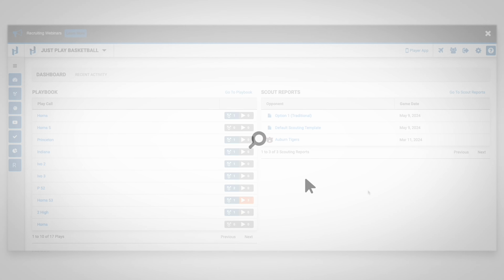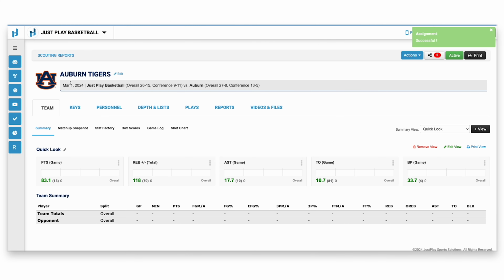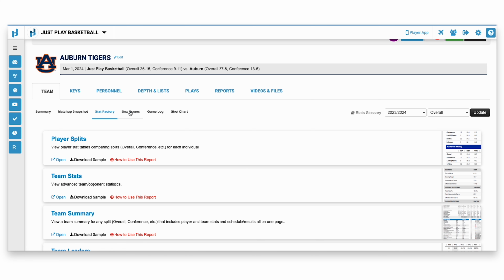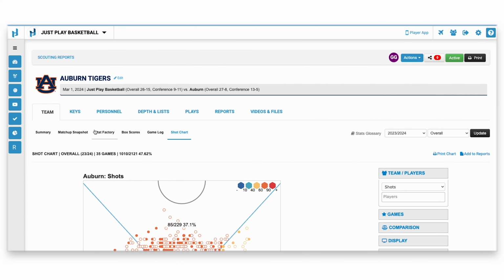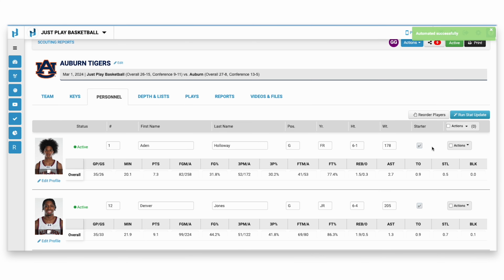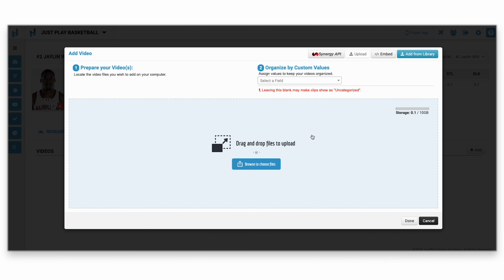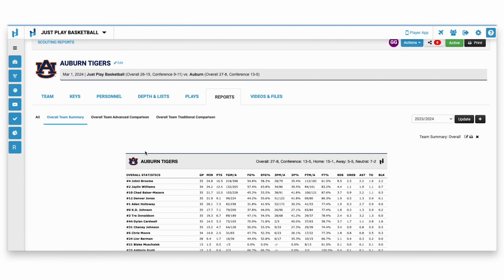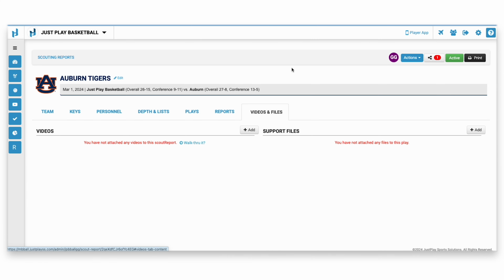Creating Scouting Reports - Just Play Basketball